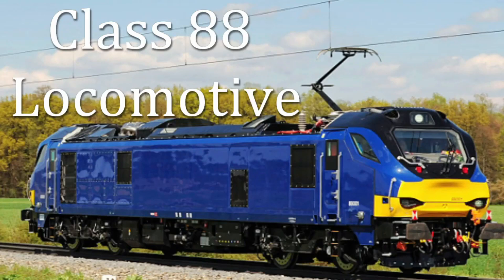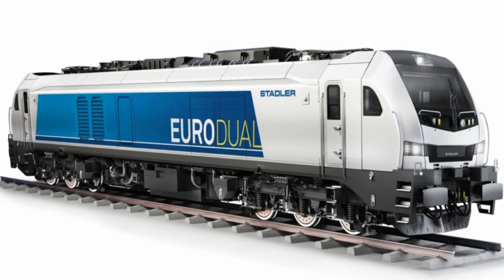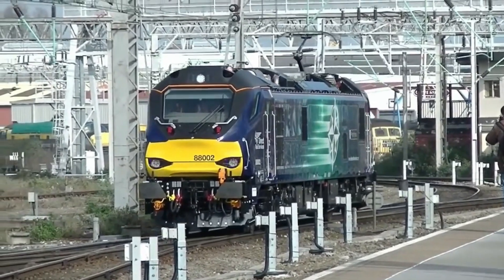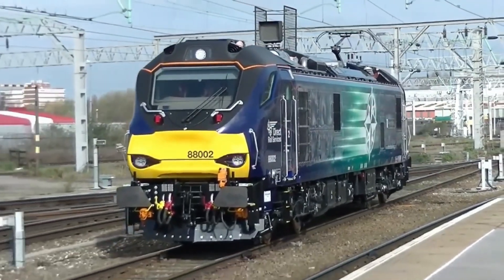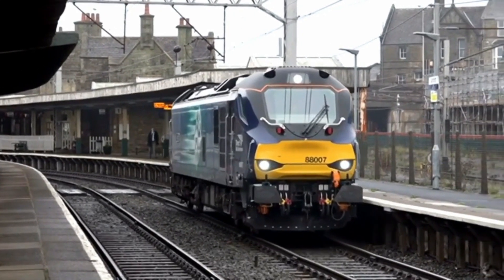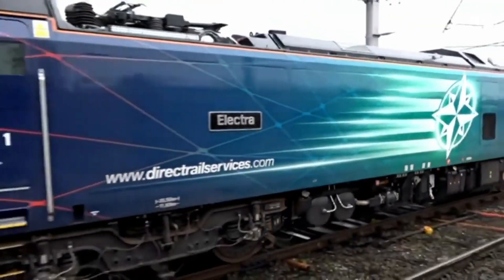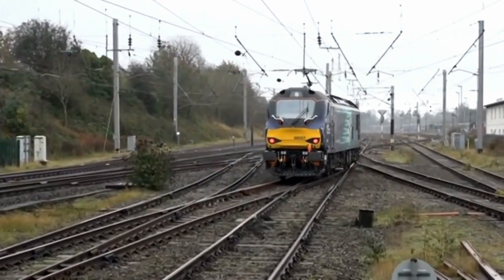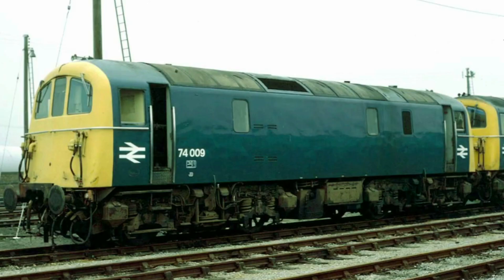Class 88 Locomotive: Revolutionising UK Rail Transport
Dive into the world of the British Rail Class 88, a groundbreaking electro-diesel locomotive transforming the UK's rail network. Manufactured by Stadler Rail Valencia for Direct Rail Services (DRS), the Class 88 is part of the Stadler Euro Dual family and stands as the first dual-mode locomotive in the UK to utilize 25 kV AC electrification.

Introduced between 2015 and 2016, only ten of these versatile locomotives were built, numbered 88001 to 88010.

Each unit boasts a Bo-Bo wheel arrangement and can seamlessly switch between electric and diesel power. Under electric mode, the Class 88 delivers a robust 4,000 kW (5,400 hp) output, while its onboard Caterpillar C27 diesel engine provides 700 kW (940 hp) for non-electrified routes.

Sharing approximately 70% of its components with the Class 68, the Class 88 offers operational efficiency and flexibility. Its maximum speed of 100 mph (160 km/h) makes it suitable for both freight and passenger services. Equipped with dynamic and regenerative braking systems, it can return up to 4 MW of power to the overhead lines, enhancing energy efficiency.

Join us as we explore the design, capabilities, and impact of the Class 88 locomotive on modern British railways. From its innovative dual-mode technology to its role in sustainable transport, the Class 88 represents a significant leap forward in rail engineering.